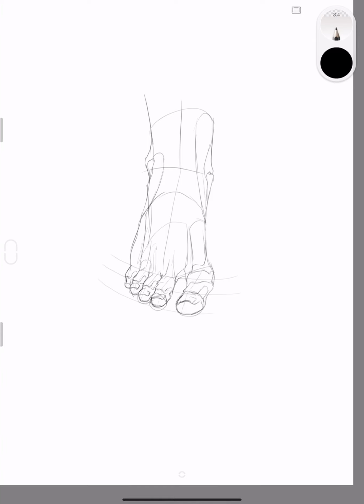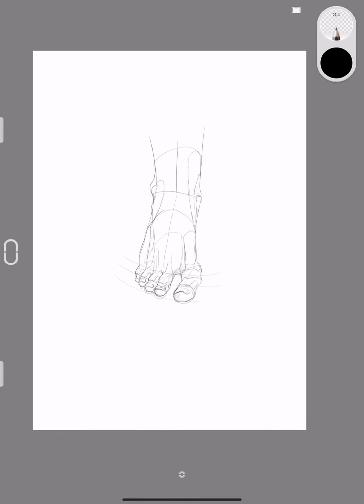How to Draw the Foot - Digital Illustration using iPad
This tutorial shows the basic steps of how to draw the human foot using SketchBook on iPad